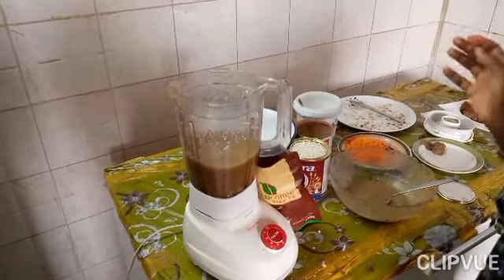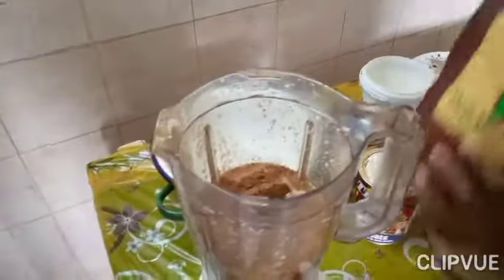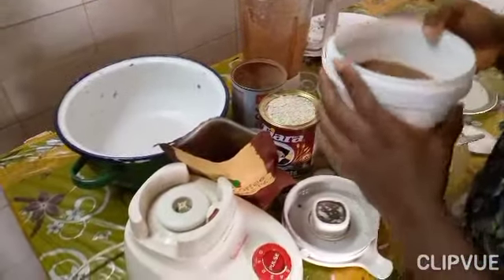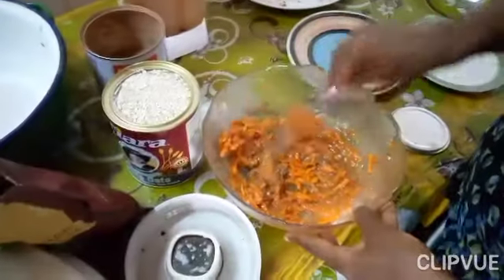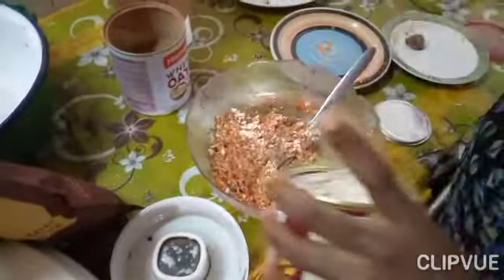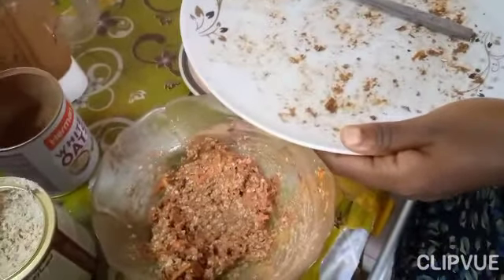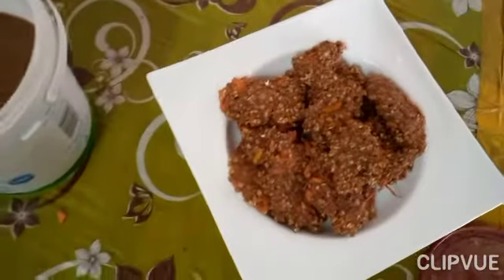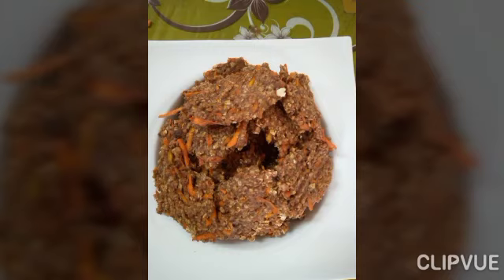How to make carrot cookiesss🍪🍪🍪😋😋😋 simple and Delicious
Here's a video on how to make carrot cookies and coffee ice cream. They are easy to make, delicious, healthy and not time consuming. To make this you will need

Carrot cookies:

2 bananas
Shredded carrots
Peanut butter
Oats
Cacao powder (optional)

Coffee Ice cream:

Bananas
Cacao powder
Coconut milk
Coffee

Hope you give it a try.